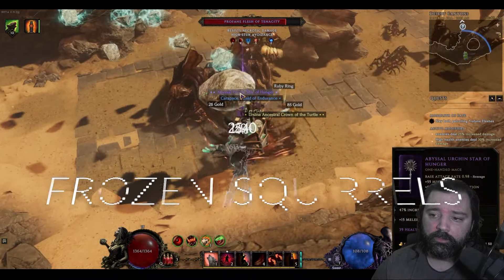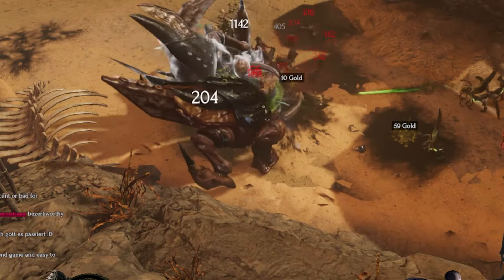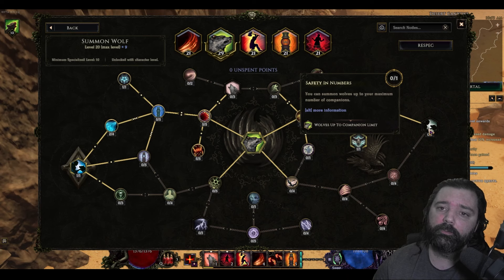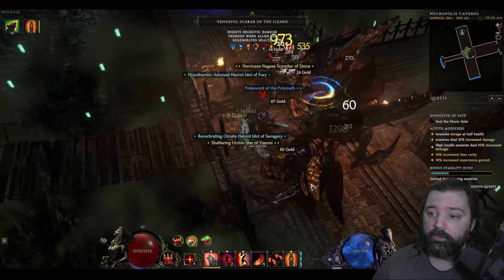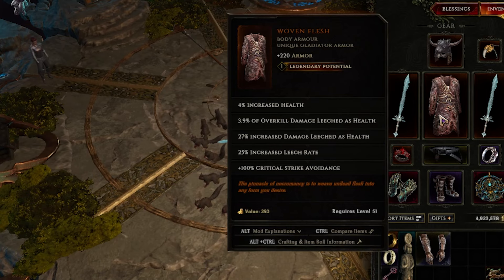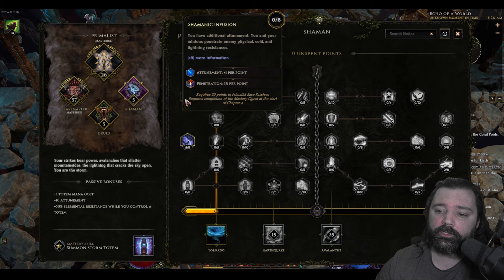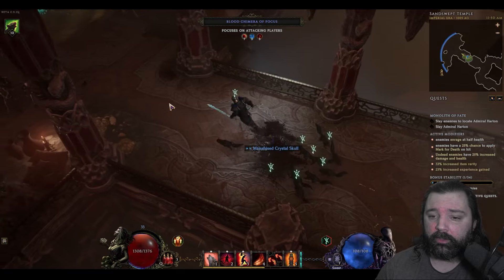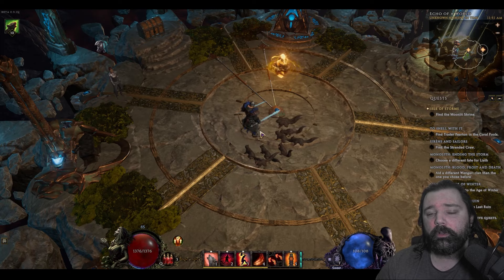Cold Squirrels Beastmaster Endgame Build Guide | Last Epoch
Squirrel builds are incredibly popular in Last Epoch whether you use the Cold or Physical version. However, they require multiple endgame items including Herald of the Scurry or the Squirrel Helmet which transforms your wolves into squirrels. Typically, they are better played after the items are acquired. However, this version can be used before obtaining the items as a Wolf version if you like. It will only increase in clear speed and boss kill speed as you collect more of the unique items. If you enjoy Minion, Summon, Pet or Companion builds this might be an excellent choice for you. This build has a strong focus on clearing echoes or monoliths as fast as possible to farm more powerful items with legendary potential. It can easily be converted to Turbo's Deathknight Squirrel build for killing powerful endgame bosses as well.

The Beastmaster is a mastery for the Primalist Class and this build uses Summon Wolves, Warcry, Fury Leap, Swipe and Frenzy Totem for skills. Maelstorm can be swapped for Fury Leap if you're looking for more single target damage.